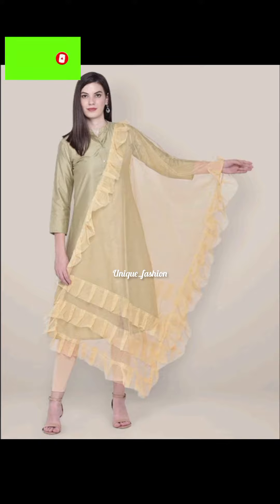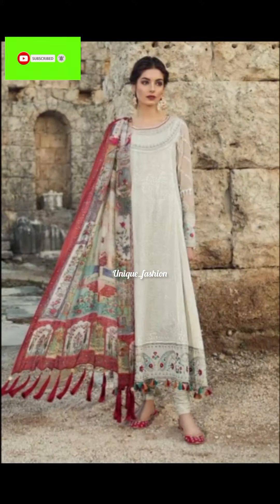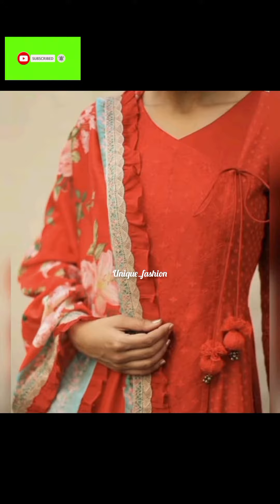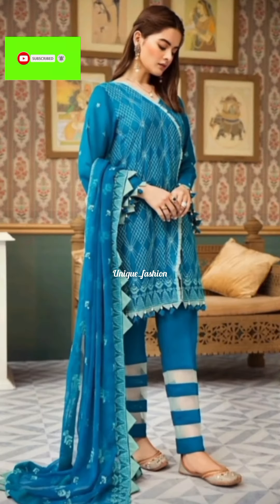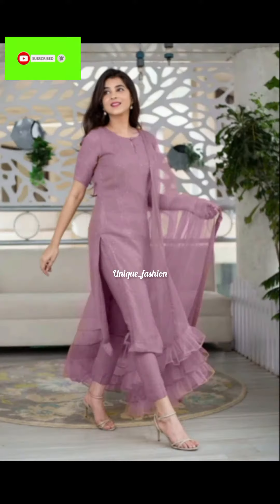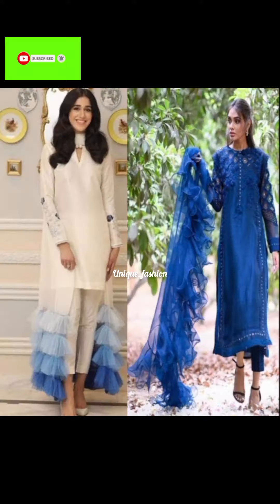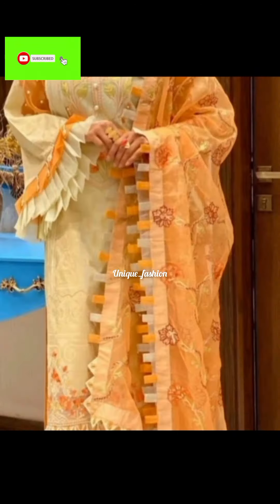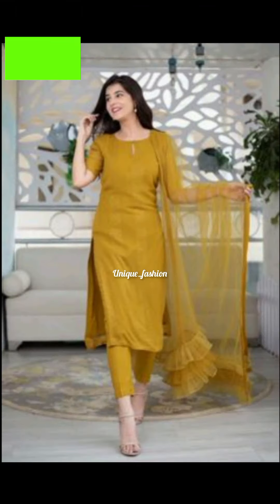Latest stylish Trendy dupatta design at home/2023 Designs ideas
in this video very beautiful dupattas and shawl designing ideas at home I Hope you guys like the video I hope this video Will be very useful for you so please like the video and also subscribe to my channel 🥰🥰